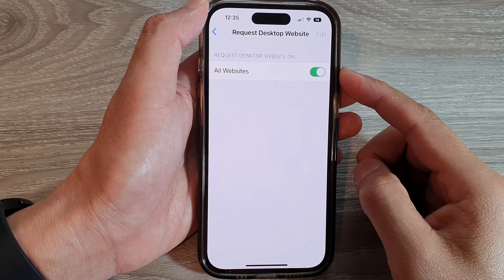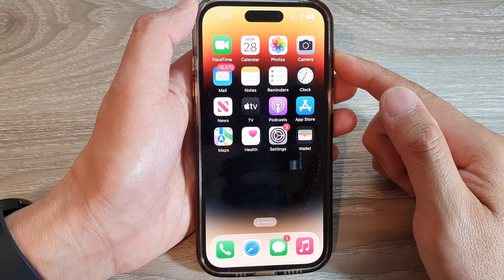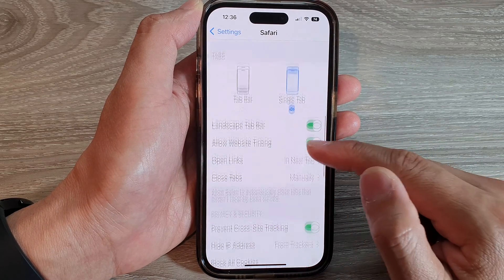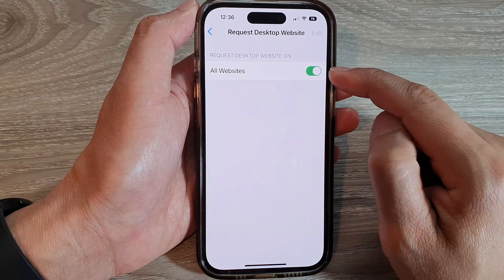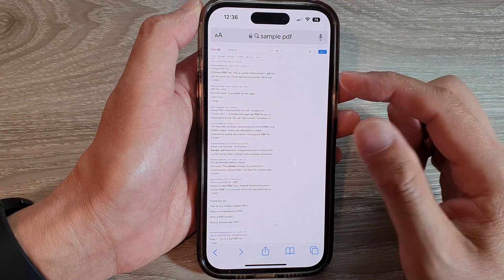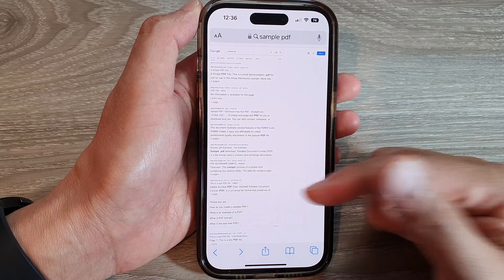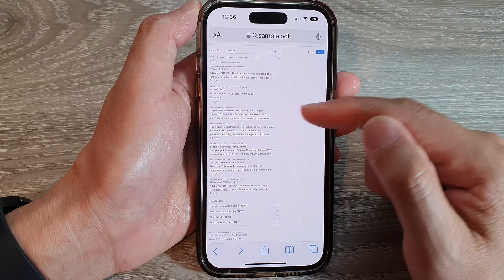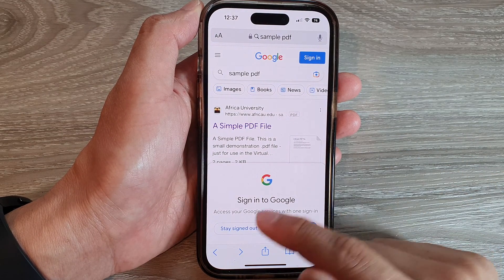iPhone 14's/14 Pro Max: How to Turn On/Off Request Desktop Website for All Websites In Safari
Learn how you can turn On/Off Request Desktop website for all websites in Safari on the iPhone 14/14 Pro/14 Pro Max/Plus.